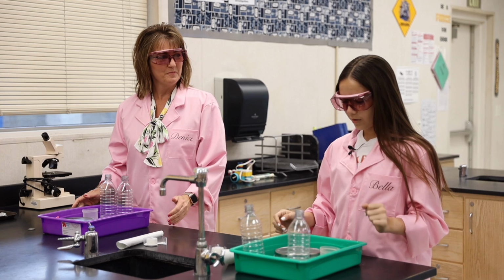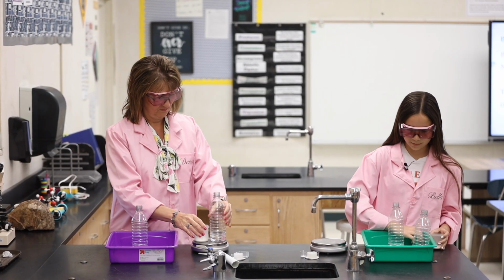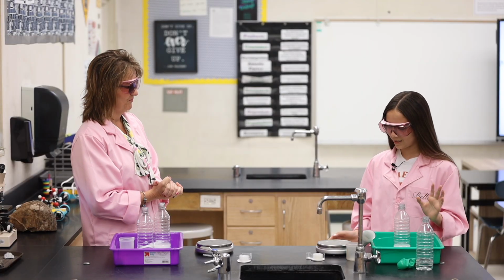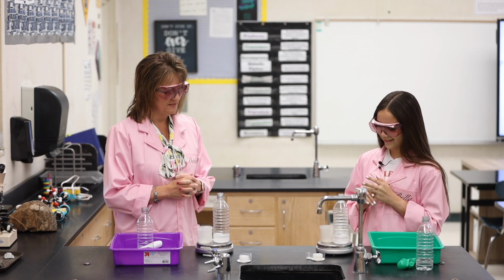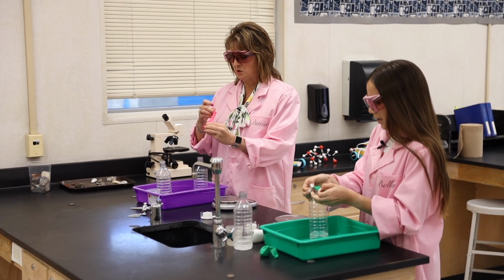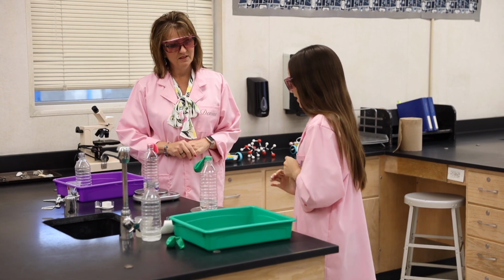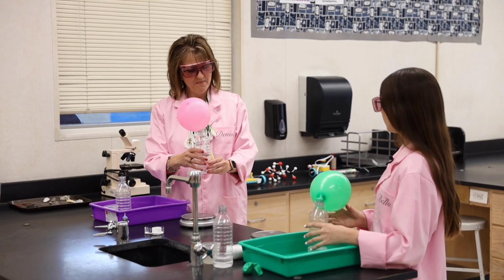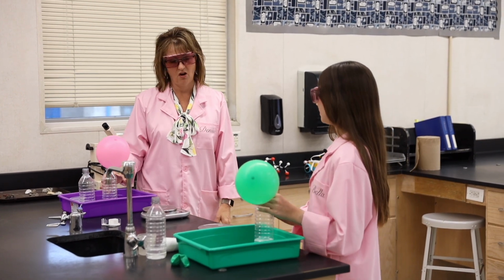Super!ntendent School: BK Science Edition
Every day in CUSD schools, students master skills and concepts they'll use for a lifetime. See what happens when the tables are turned and a student becomes the teacher for a class of one: Superintendent Denise Wickham! In this edition of Super!ntendent School, Blaker-Kinser Junior High School student Bella leads a science lesson on producing a chemical reaction.